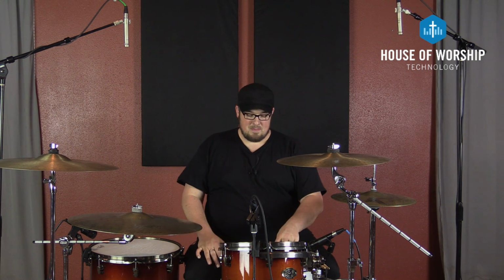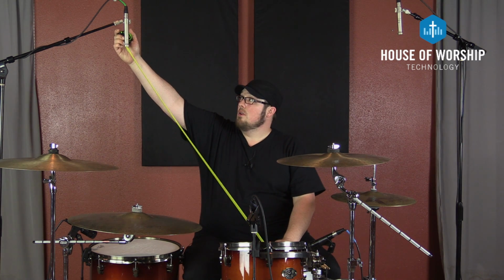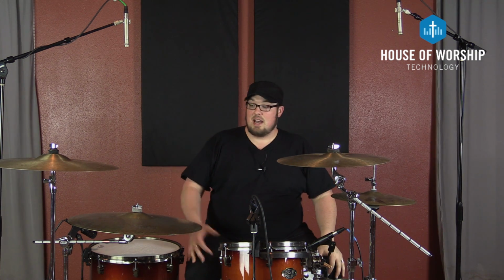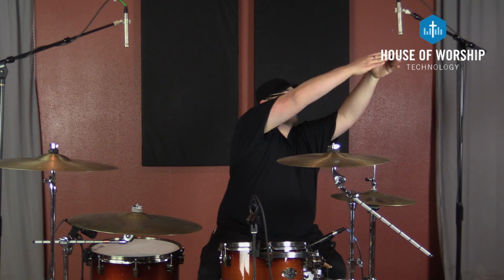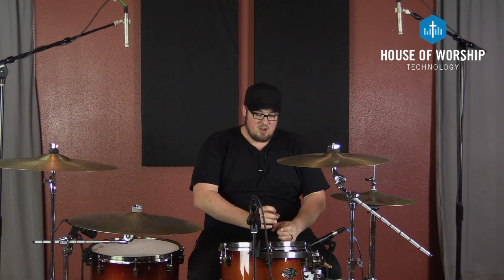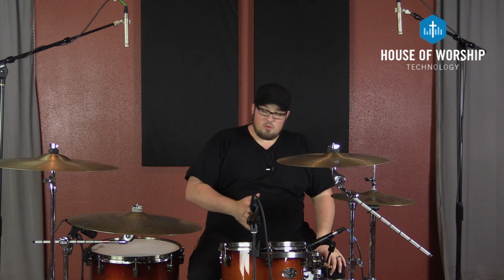Church Tech Tip Tuesday - How to place spaced pair drum overhead microphones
Twitter.com/howtechnology
Facebook.com/howtechnology